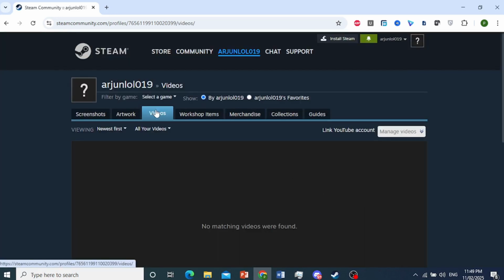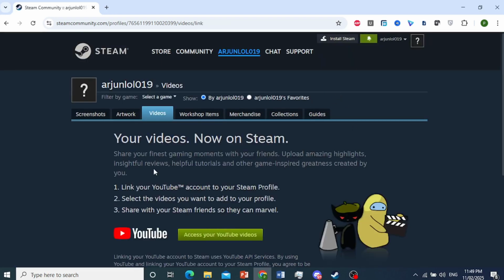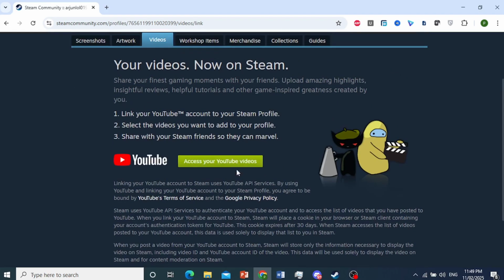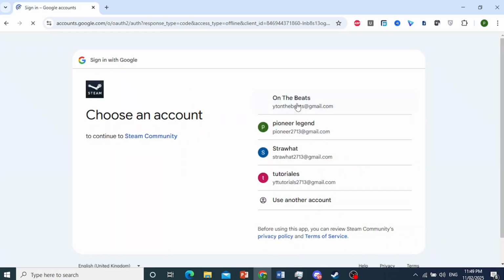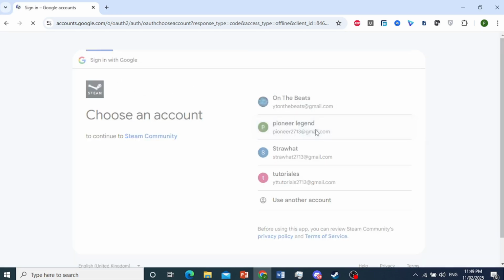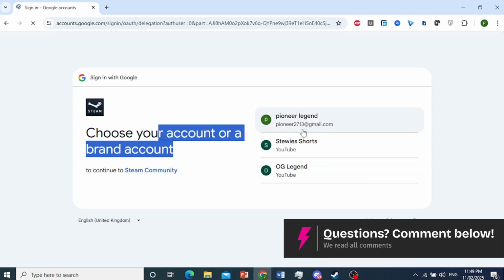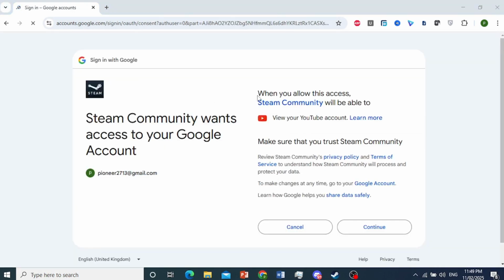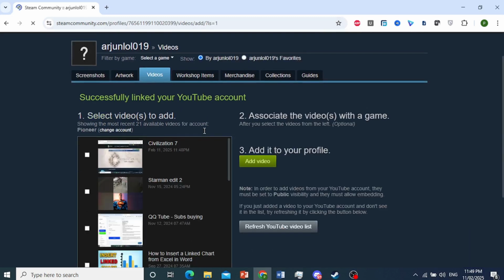How to Post a VIDEO on Steam (Step by Step)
Want to upload videos to Steam? In this tutorial, I’ll show you how to post a video on Steam using YouTube integration, share gameplay clips, and manage your Steam content. Follow this step-by-step guide to showcase your videos on Steam!